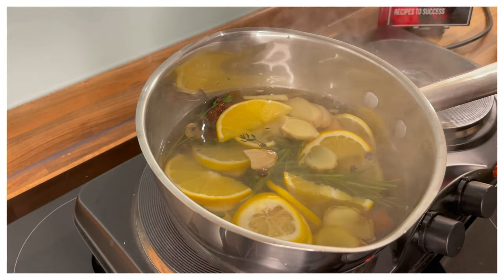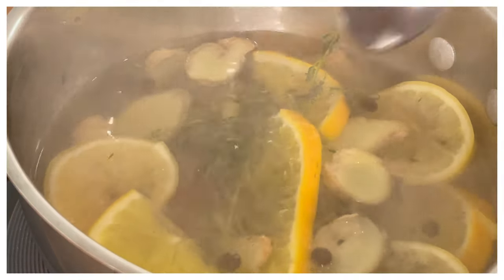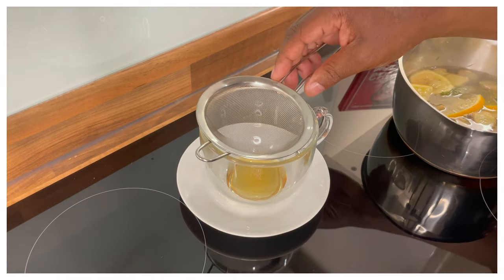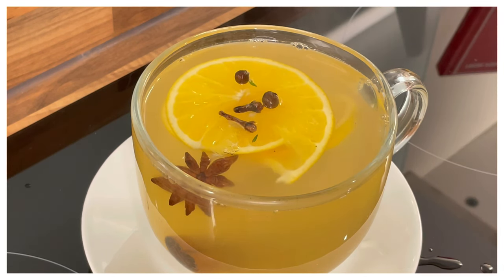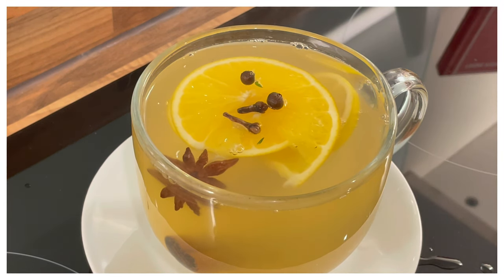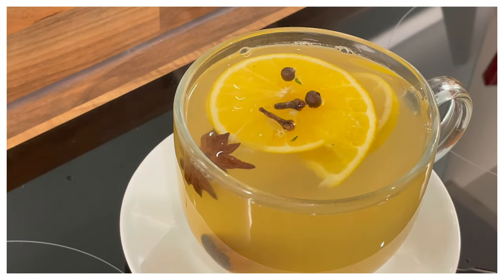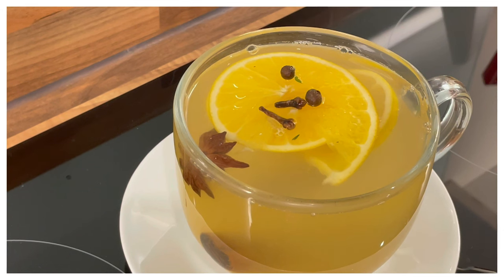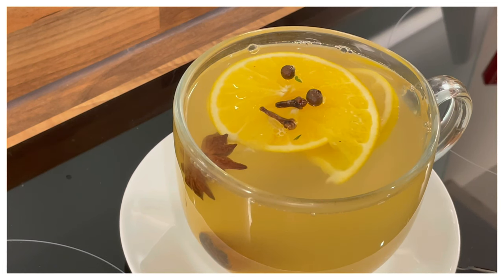"The Secret to Her 107 Years: Daily Drink That Keeps Her Young and Lowers Blood Pressure!"